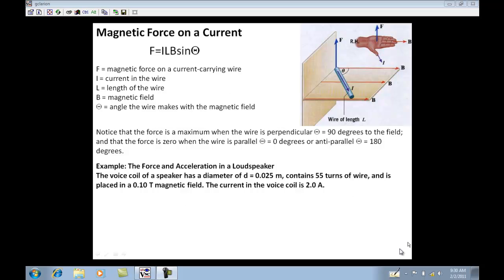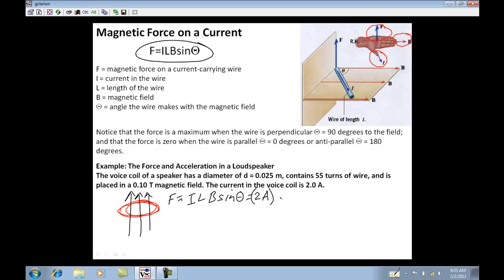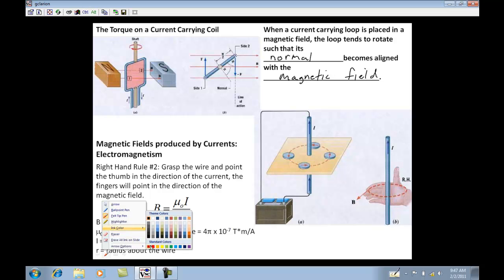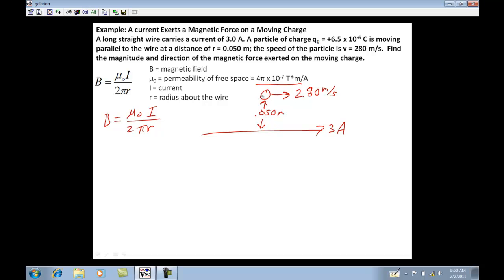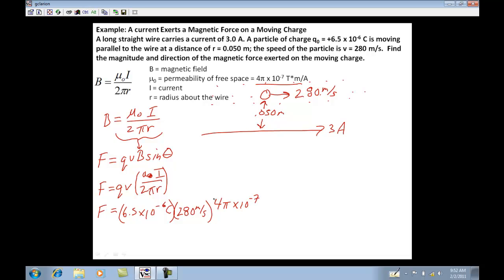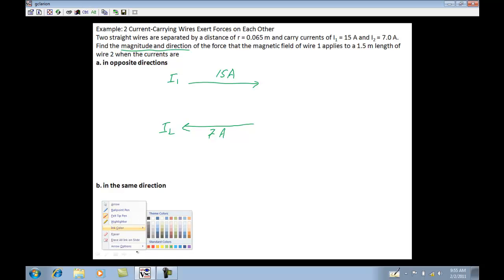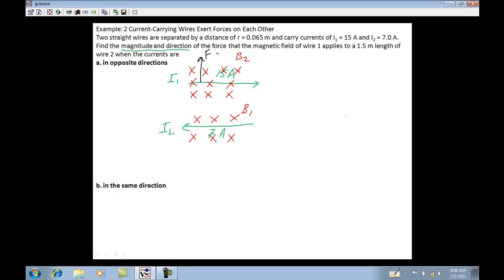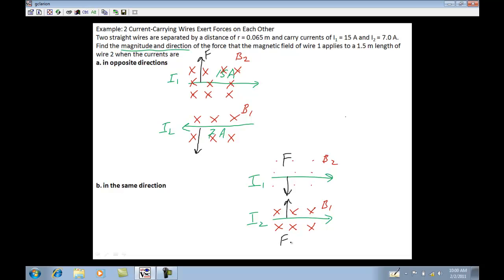Magnetic Fields And Currents